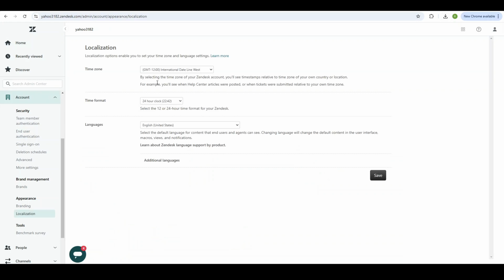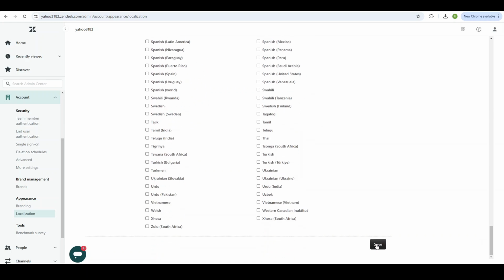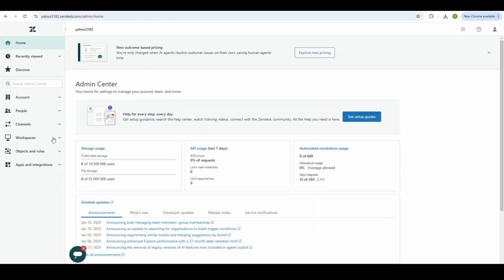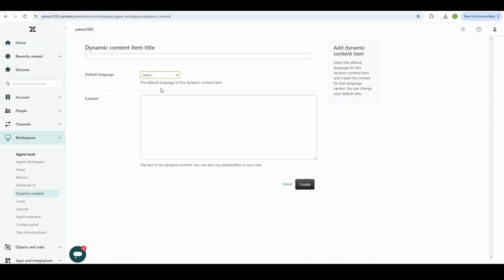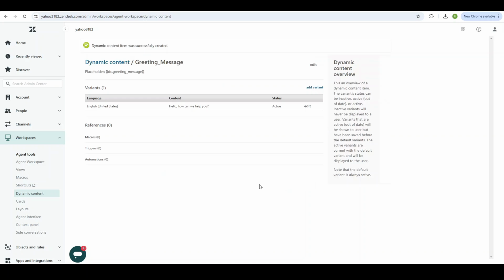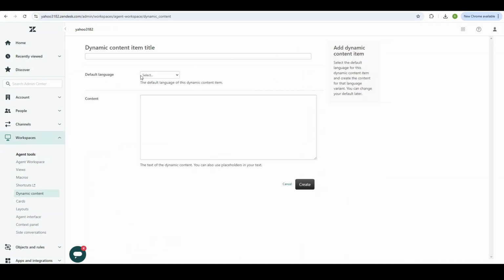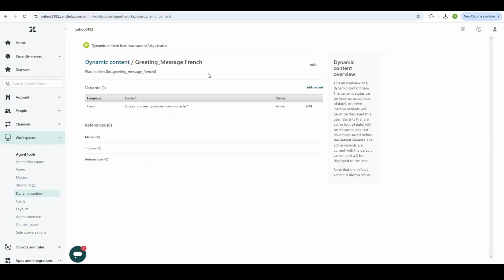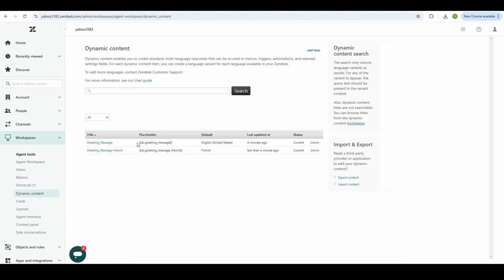How to Set Up Localization & Dynamic Content in Zendesk | Customize for Users | Zendesk Tutorial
In this tutorial, you will learn how to set up localization and dynamic content in Zendesk. These features allow you to customize responses for a global audience, ensuring your customer service is effective worldwide. Follow this step-by-step guide to make Zendesk adaptable to your users’ language and preferences.